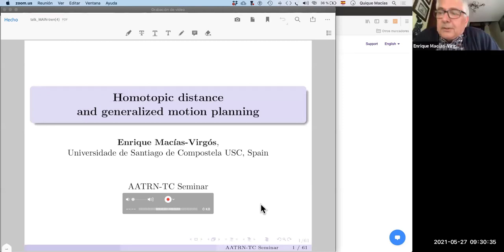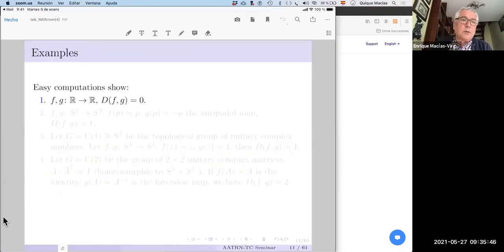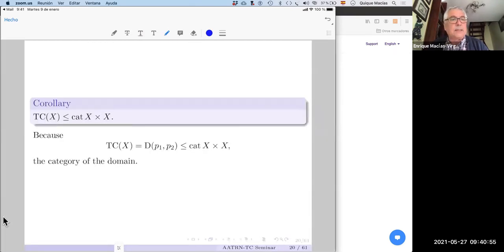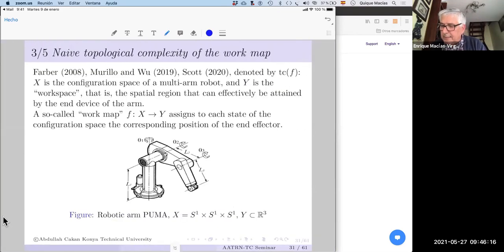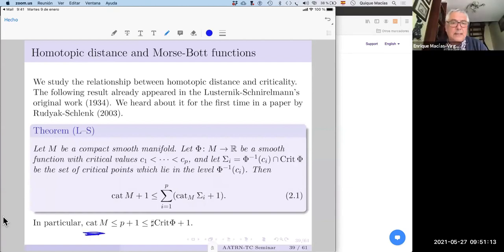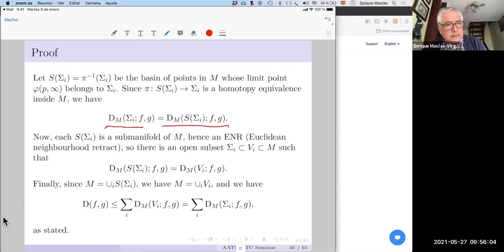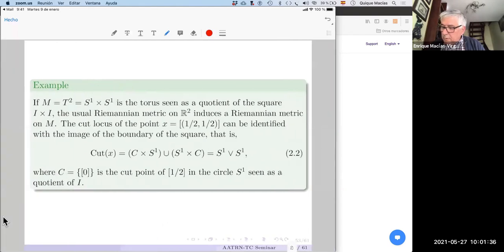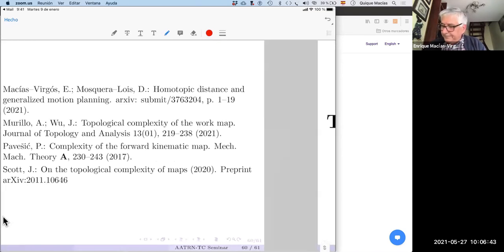Enrique Macias-Virgo (5/27/21): Homotopic distance and Generalized motion planning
Lusternik-Schnirelmann category and topological complexity are particular cases of a more general notion, that we call homotopic distance between two maps. As a consequence, several properties of those invariants can be proved in a unified way and new results arise.

For instance, we prove that the homotopic distance between two maps defined on a manifold is bounded by the sum of their relative distances on the critical submanifolds of any Morse-Bott function. This generalizes the well known Lusternik-Schnirelmann theorem (for Morse functions), and a similar result by Farber for the topological complexity. As an application, we show how navigation functions can be used to solve a generalized motion planning problem.